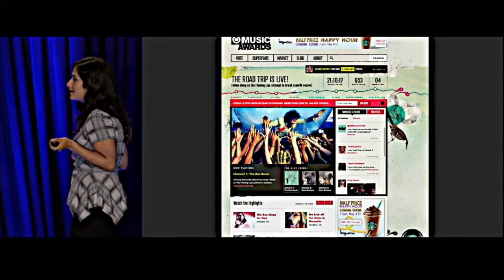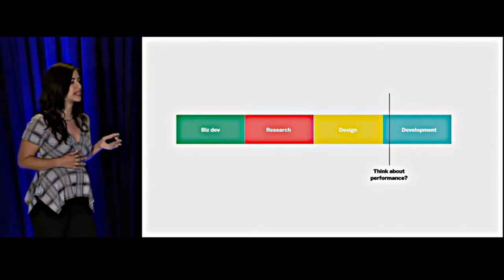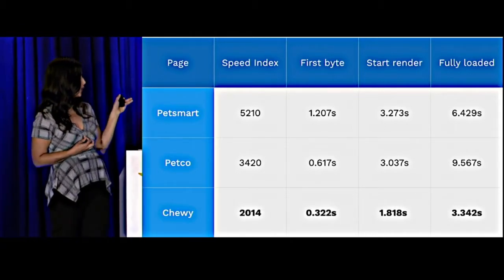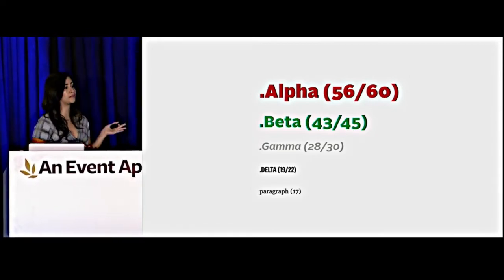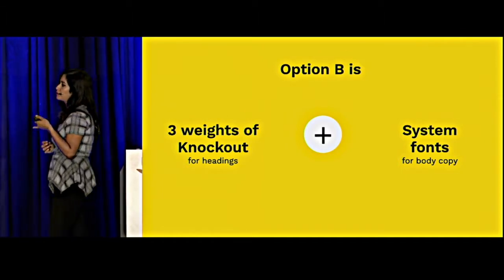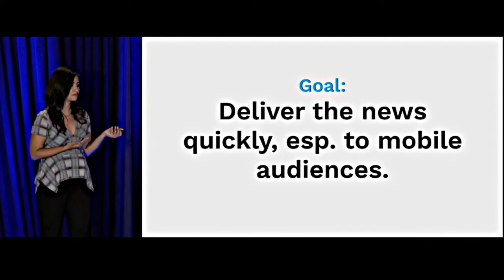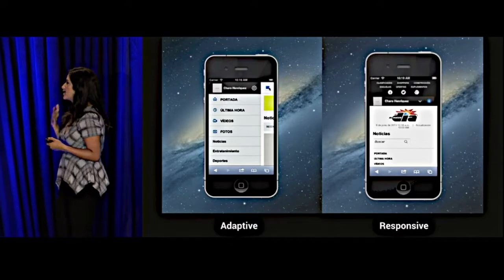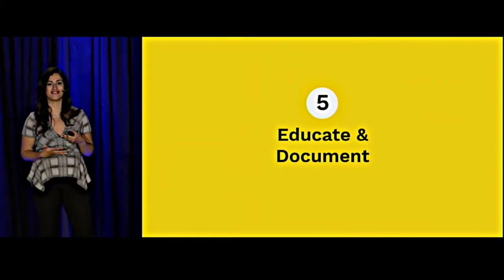“Design Decisions Through the Lens of Performance” by Yesenia Perez-Cruz—An Event Apart Austin 2015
We design sites for a myriad of devices with varying connection speeds. More and more, we’re discovering the importance of fast page speed. Even 100 millisecond delays in load times negatively impact user experience and conversions. The problem is, making a site fast and lightweight is often at odds with other design goals—like creating visually immersive experiences or meeting all of an organization’s rich-media ad requirements. While a stripped ­down site with no images, set entirely in Arial, is certainly going to be light, it’s not going to accomplish all of our client’s business goals. Yesenia Perez-Cruz shows how we can make smarter design decisions, from the very beginning of a web design project, to ensure that our sites perform well. Topics Yesenia covers include optimizing typography and UI, responsive images, and how to get clients on board.